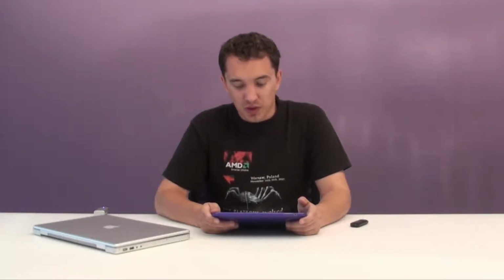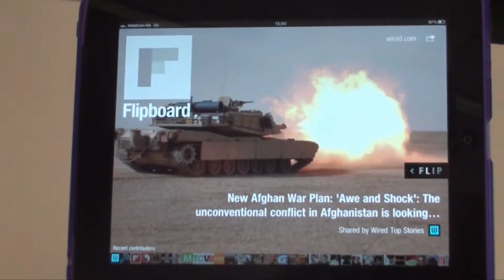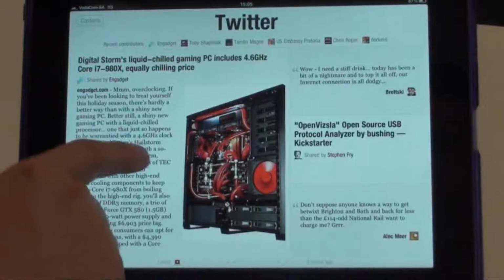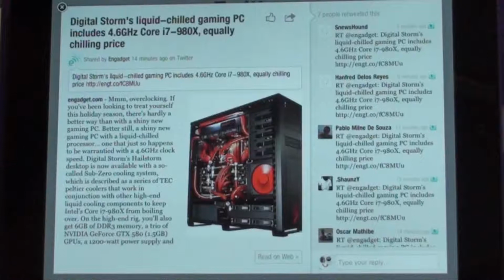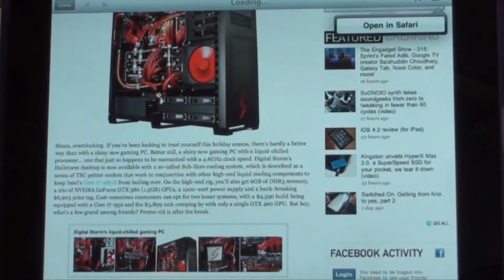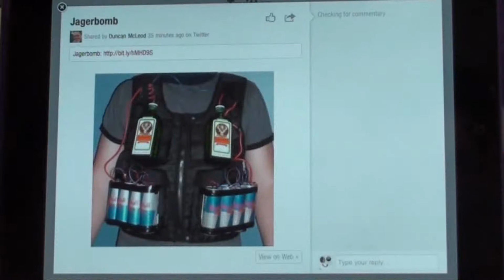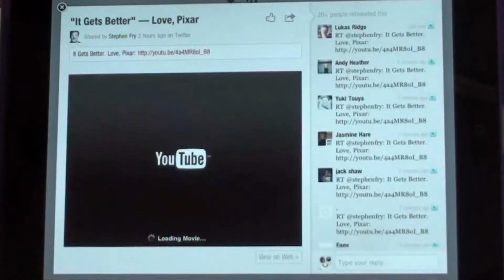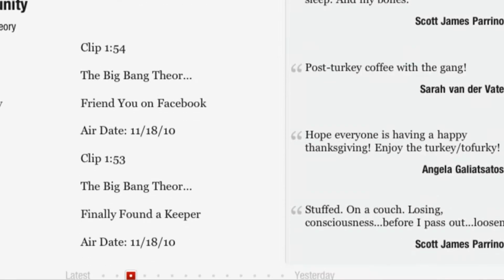Video Review: Flipboard for iPad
Flipboard, an iPad application that presents your Twitter and Facebook feeds in magazine form.